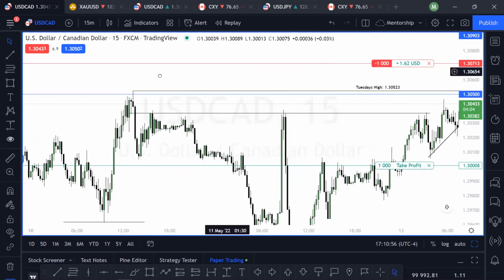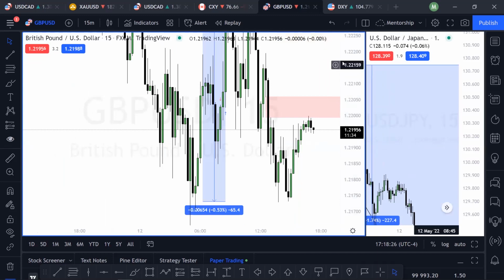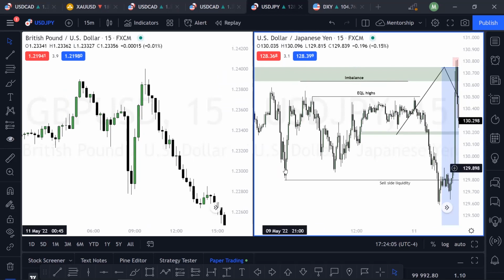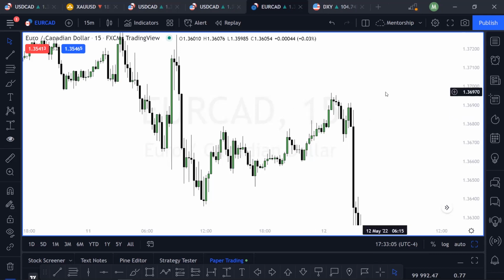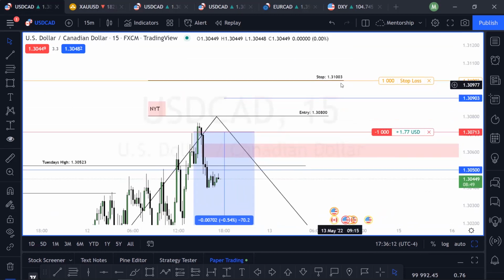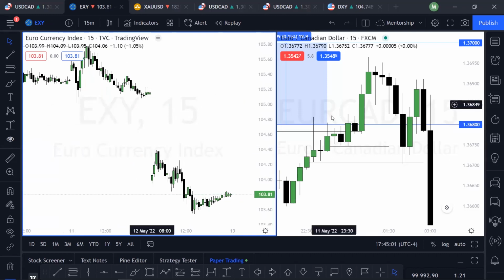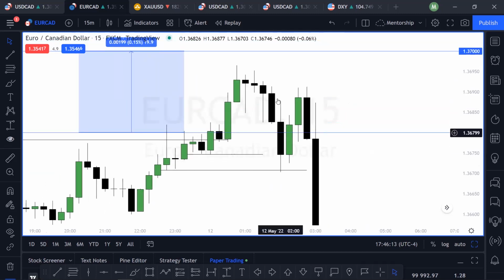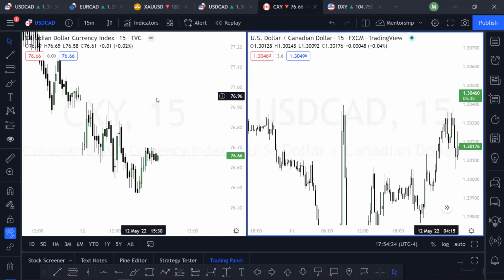Forex Trading Luganda MasterClass Episode 51